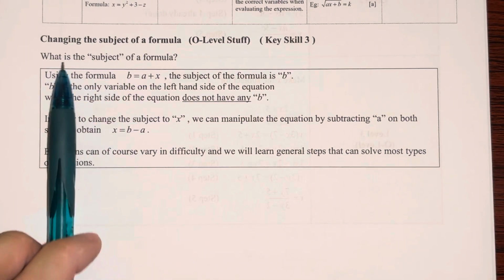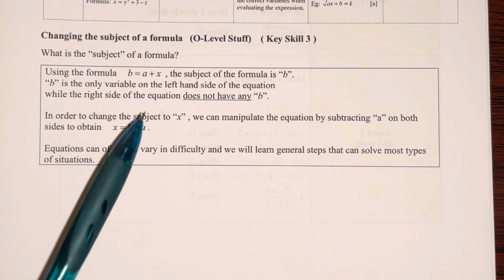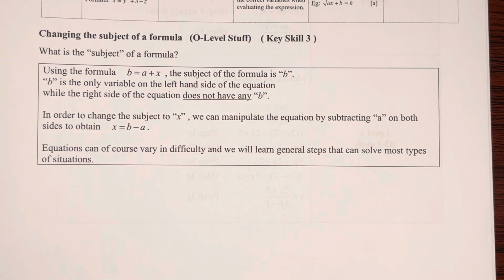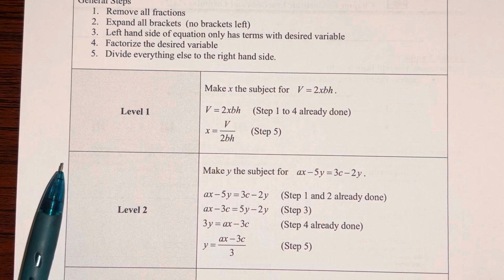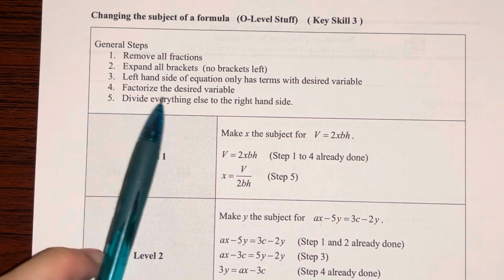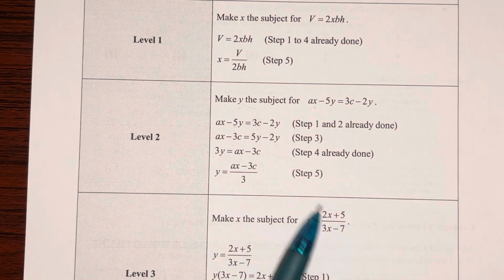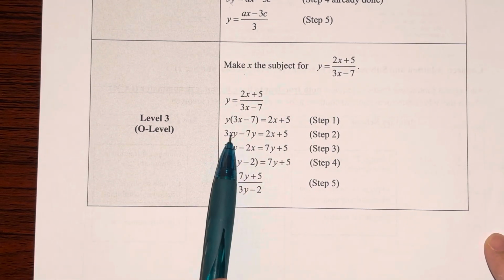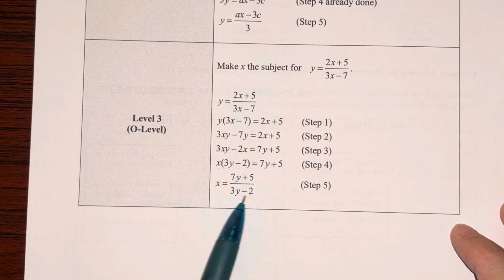Change of subject (Detailed 5 Steps)